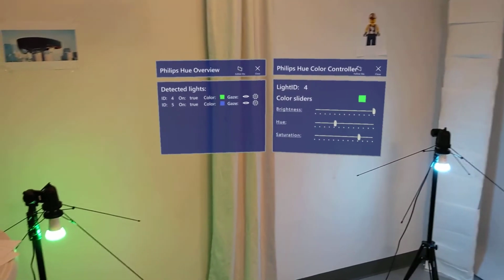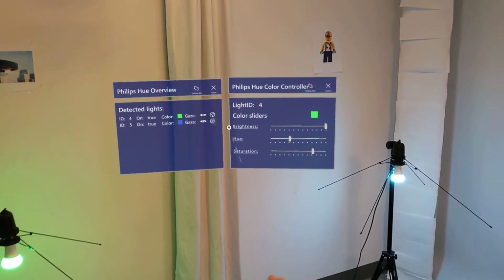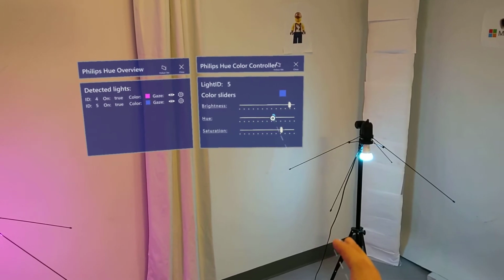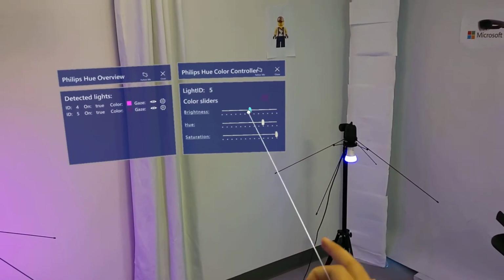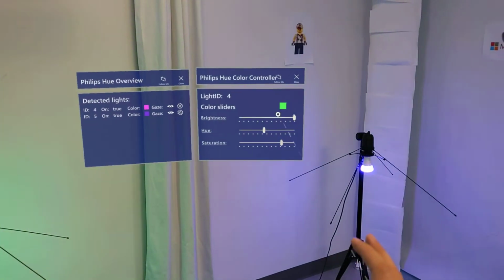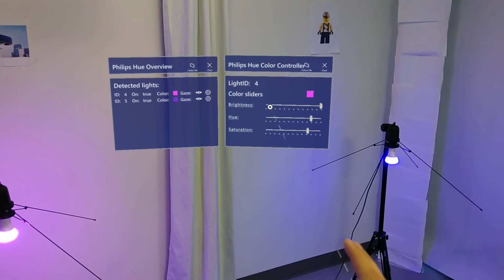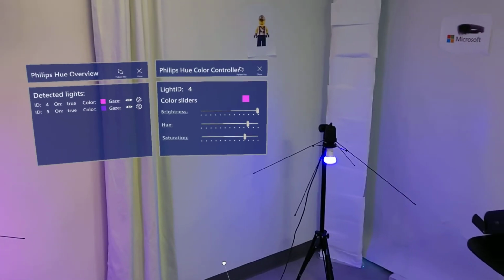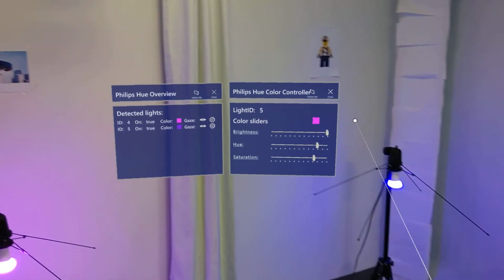HoloLens PhilipsHue Demo 12 10 20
This is a demonstration of our Unity project for enabling control of Philips Hue lights using holograms on a Hololens 2.

Note that, at the moment, there is no actual eye interaction in the application so everything is hand interaction. We have plans for enabling the use of eye-tracking to adjust color sliders and the ability to place eye-tracking targets at the physical position of the lights (as a hologram) for selecting which light to control.